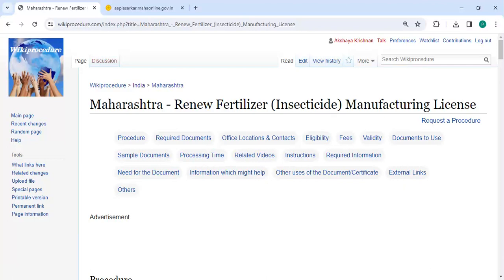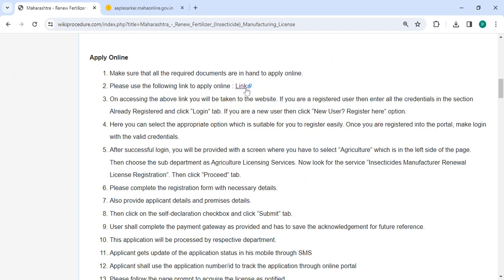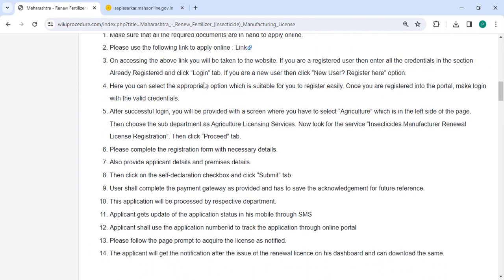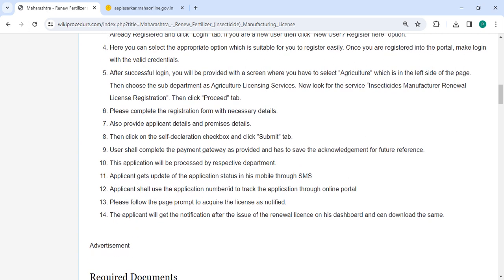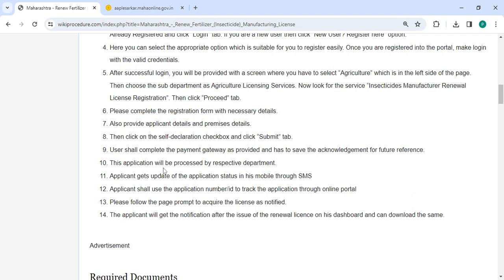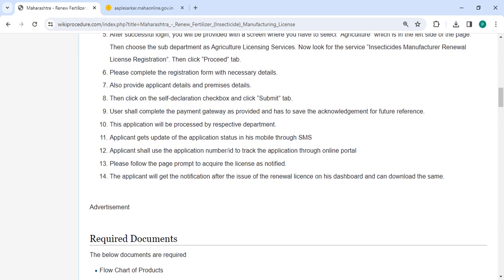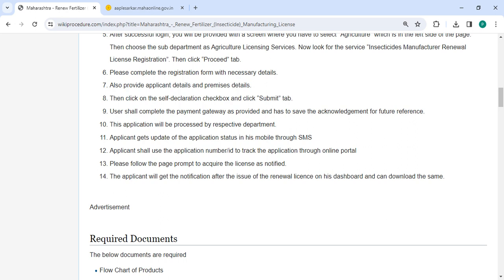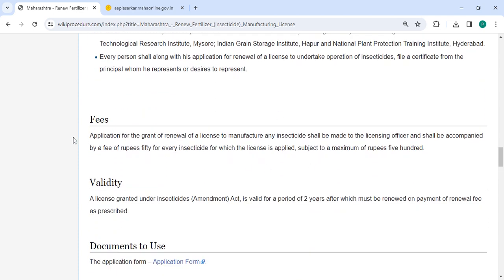Maharashtra - Renew Fertilizer (Insecticide) Manufacturing License Online (Online)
This video provides you information related to Renew Fertilizer (Insecticide) Manufacturing License in Maharashtra.